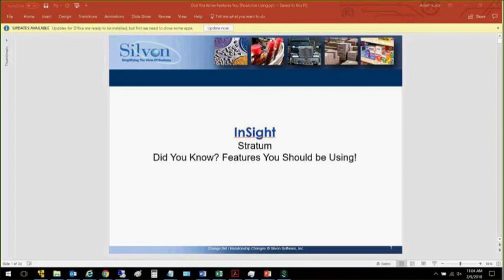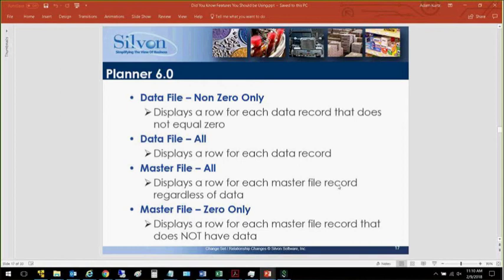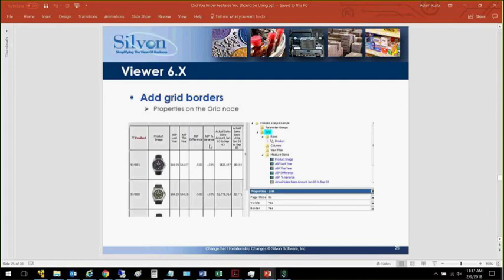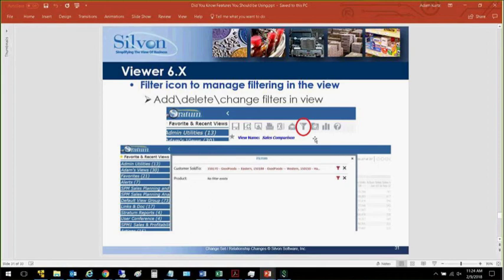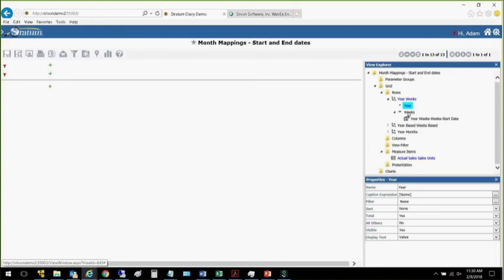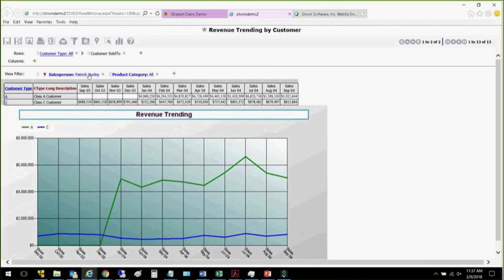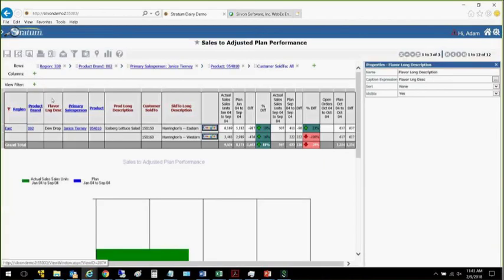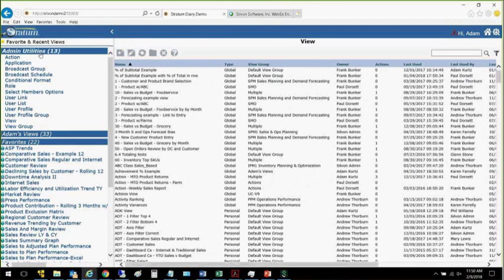INSIGHT Stratum Features You Should Be Using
Over the years, Silvon’s consultants and many of our customers have uncovered a number of unique ways to do things with Stratum. During this class, we share many of these ideas with you and also discuss a number of product functions that are very beneficial, but that you may not be leveraging today! For example, we show you how you can see data even if it’s not stored by some of the dimensions in the View (i.e. like viewing inventory when filtered by Customer, even though Inventory is not stored by customer). We demonstrate how you can a Stratum View to other applications, the why’s and how’s of iding Stratum to external websites, and so much more!